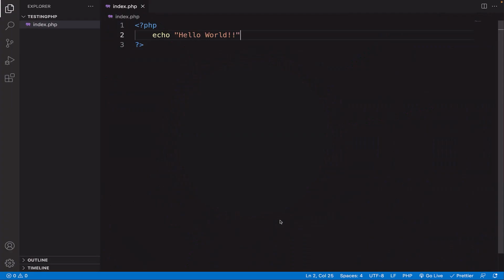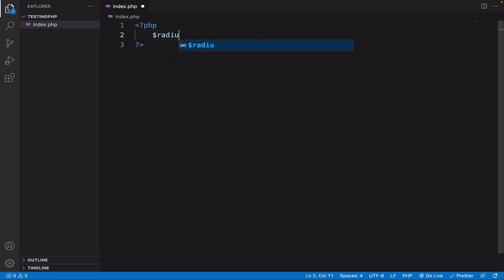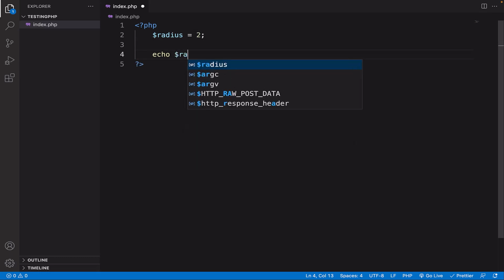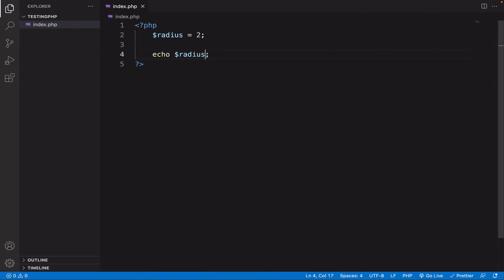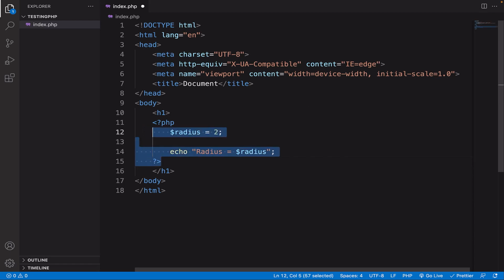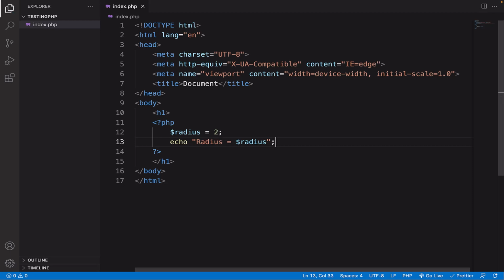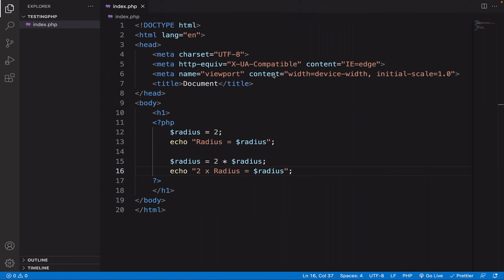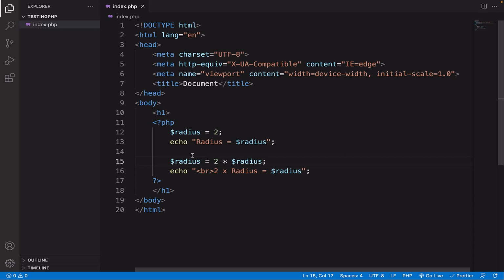Variables in PHP | #3 in PHP Series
In this tutorial, you'll be introduced to declaring variables and also learn how to print their values by embedding PHP code within HTML elements.